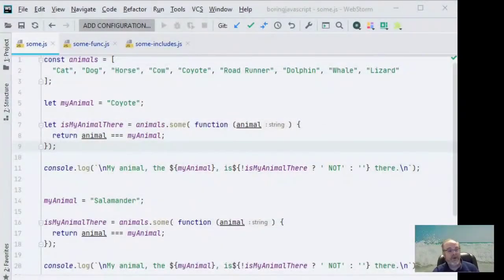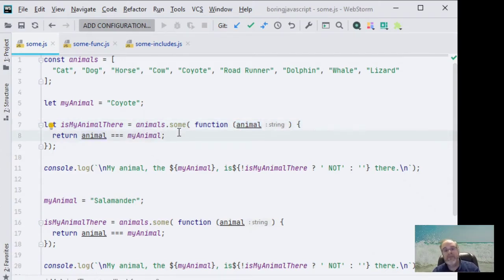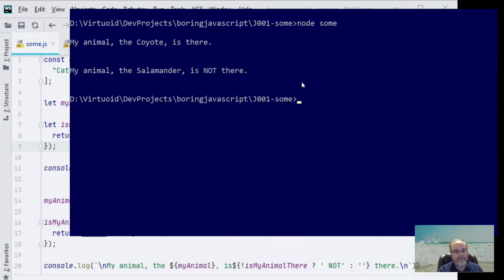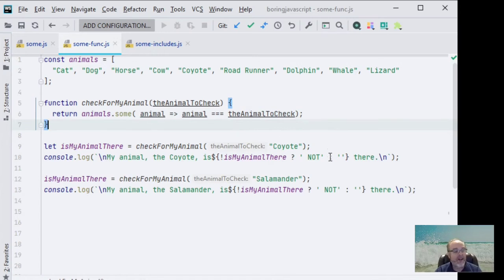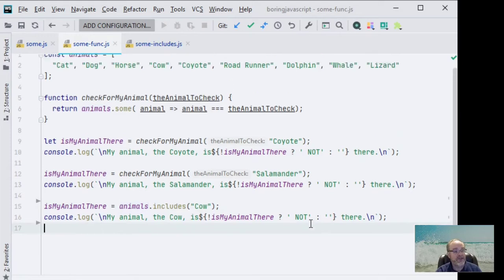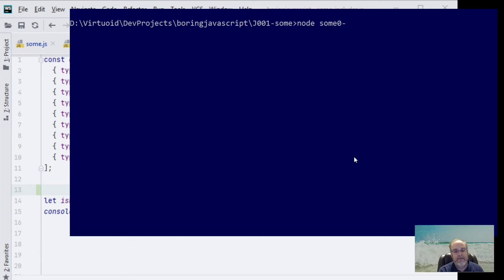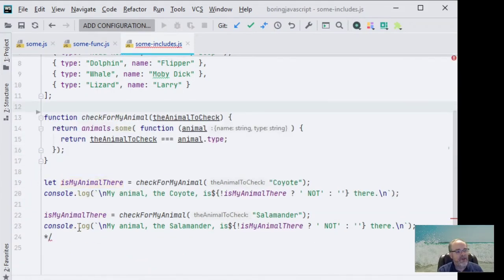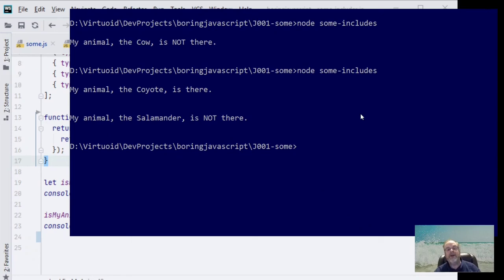J001: Array.some()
A Boring JavaScript presentation on using the some() method of an Array. Some will enjoy the video. Some will not. All will be bored.